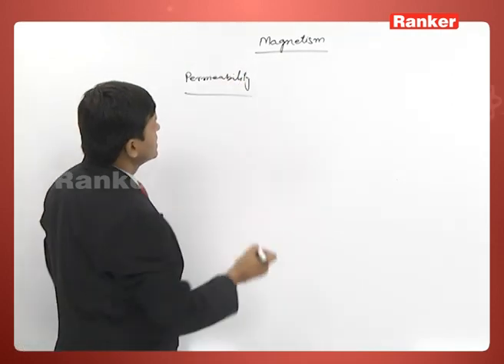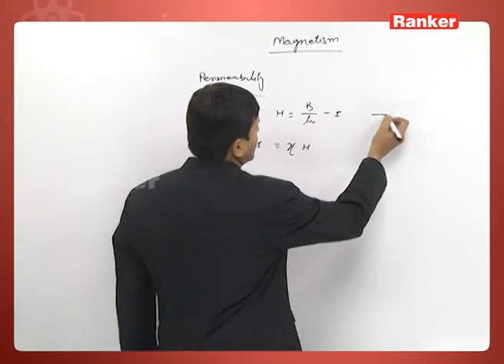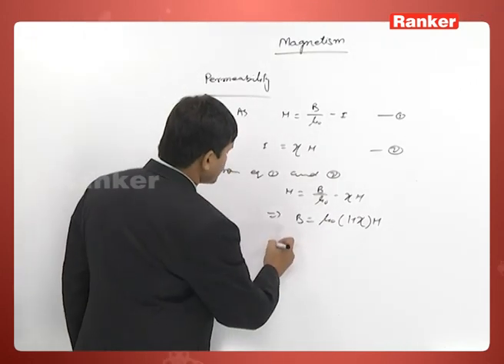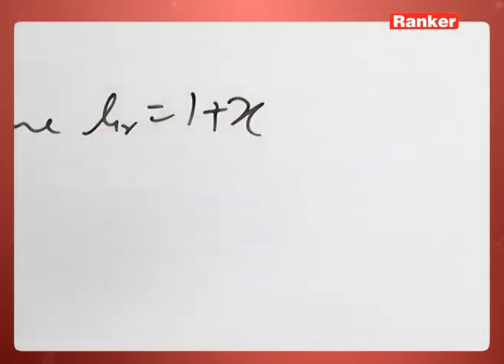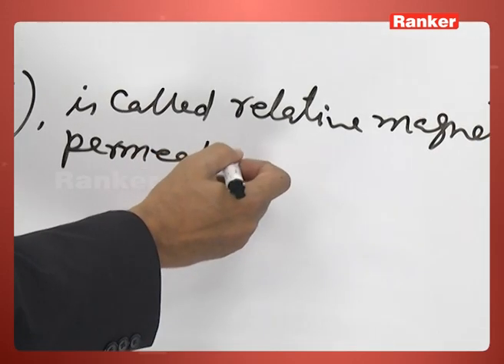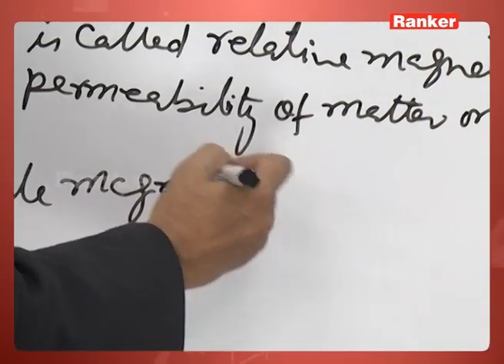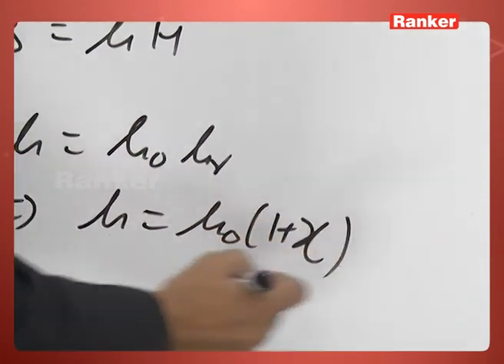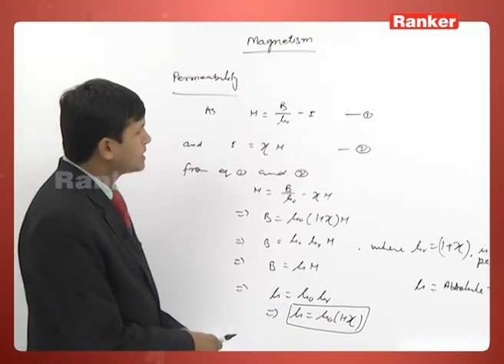Permeability | Magnetism | Physics | Adithya Sachan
This lecture video deals primarily with Permeability in Magnetism which is briefly explained by Adithya Sachan Sir.